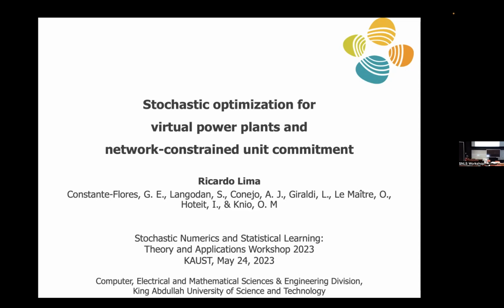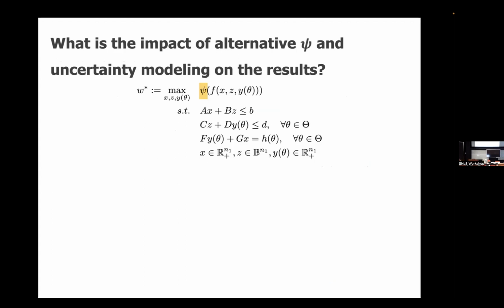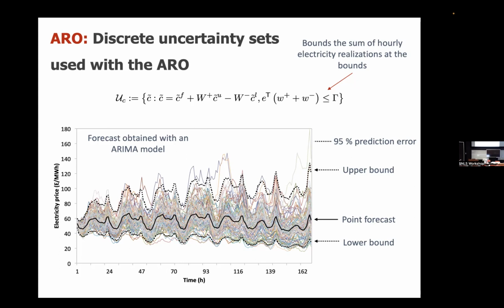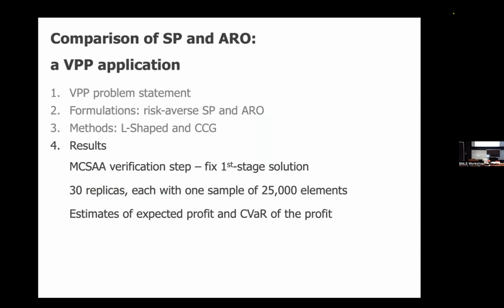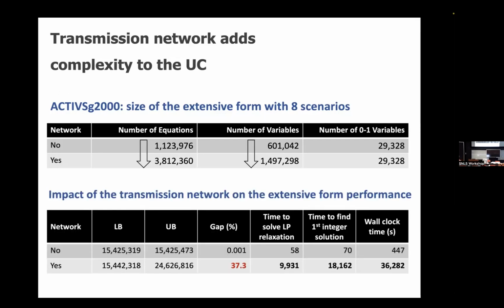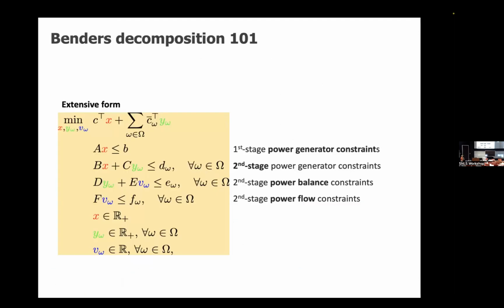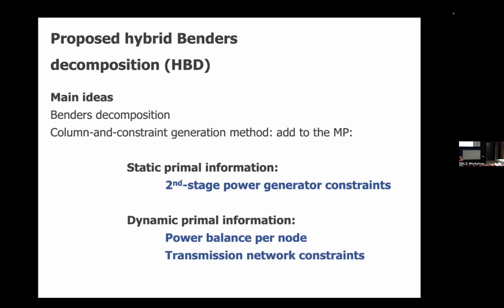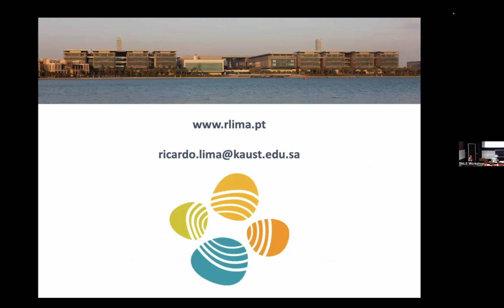Ricardo de Lima's talk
Stochastic optimization for virtual power plants and network-constrained unit commitment problems

Abstract:
This presentation will describe stochastic programming, robust optimization formulations, and methods for two types of energy conversion optimization problems—the self-scheduling of virtual power plants and the stochastic network-constrained unit commitment (SNCUC) problem. The first problem is addressed using risk-averse two-stage stochastic programming and two-stage adaptive robust optimization and a detailed contrast is presented concerning methods and results. For the second problem, we propose a new hybrid method based on Benders decomposition and a column-and-constraint generation step tailored for SNCUC problems. This problem is formulated as a two-stage stochastic program with continuous and binary variables in the first stage and only continuous variables in the second stage. The proposed method decomposes the SNCUC problem into an augmented master problem and subproblems. A key feature of the method concerns the formulation of the augmented master problem, which includes dispatch decisions over all scenarios (excluding transmission variables and constraints) in addition to the first-stage commitment decisions. A second characteristic concerns embedding a column-and-constraint generation step at each iteration to add specific transmission variables and constraints per scenario to the master problem. By lifting the dispatch decisions over the scenarios to the master problem, the complete second-stage cost is calculated in the master problem, which generates strong lower bounds and feasible commitment and dispatch solutions. We target large-scale instances of the SNCUC problem, involving stochastic renewable generation units, hundreds of thermal generation units, thousands of transmission lines and nodes, and uncertain demand. The performance of the proposed decomposition is contrasted with solving the extensive formulation via branch-and-cut and Benders decomposition available in commercial solvers and with traditional Benders decomposition variants. The computational experiments show that the proposed method generates bounds of superior quality and finds solutions for instances where other approaches fail.